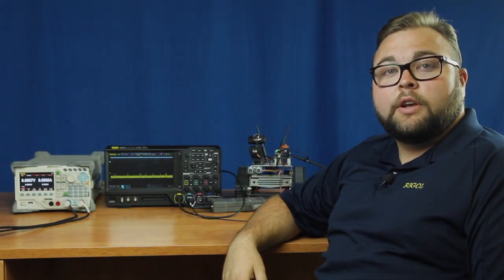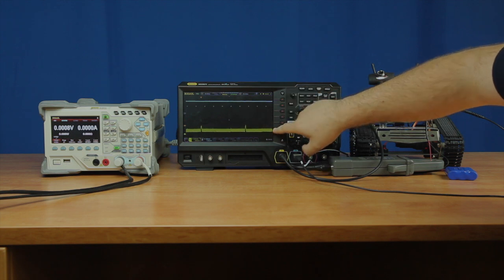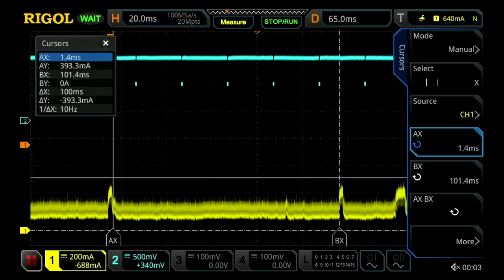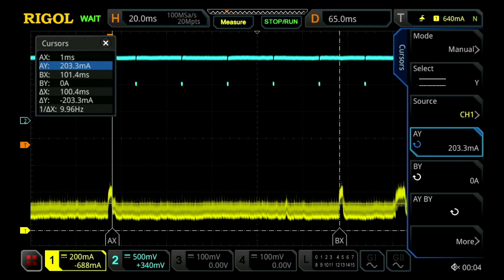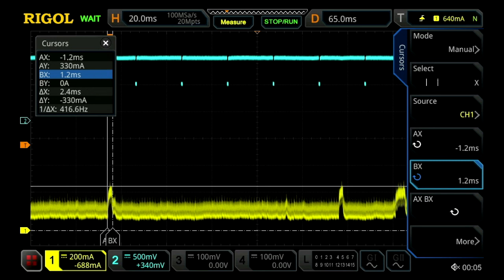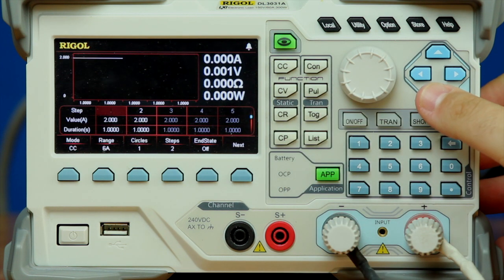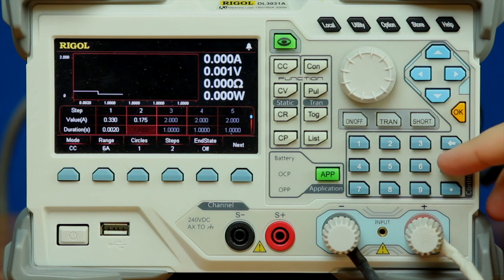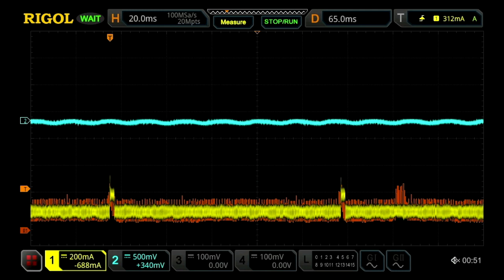Robot Testing - Nominal Power Testing on a Battery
In this video I measure and then reproduce a similar current draw from our robots battery that the robot draws during its nominal power cycle.  For this test we used a current probe, passive voltage probe, oscilloscope and an electronic load.